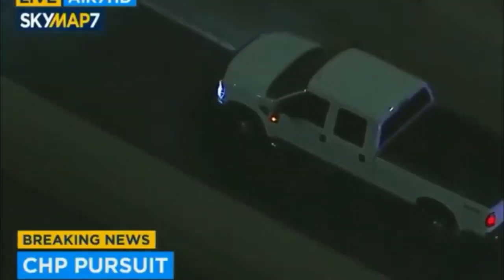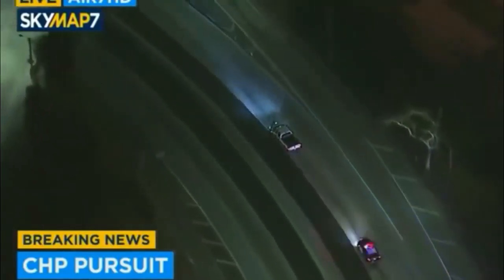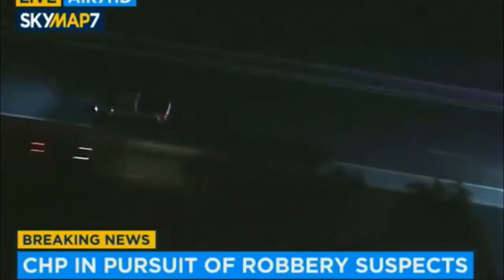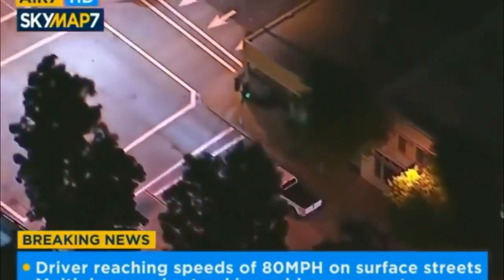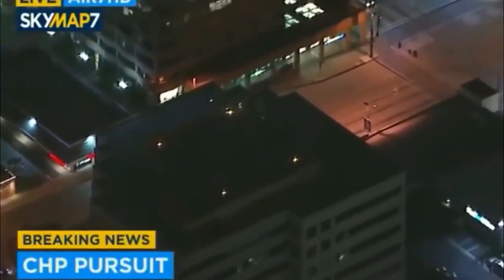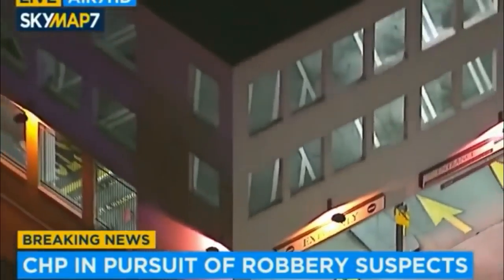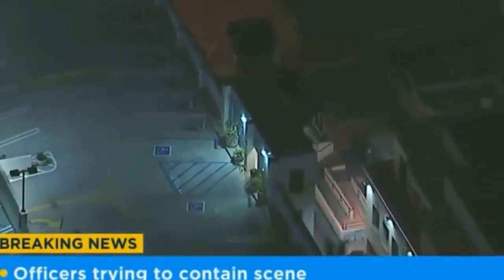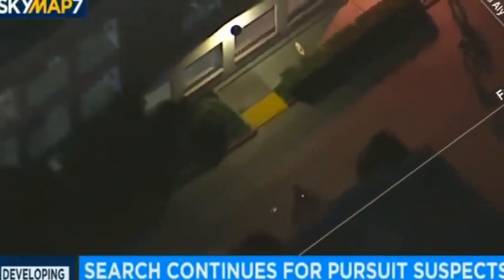Los Angeles Police Chase Insane High Speed EPIC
A car chase is the vehicular hot pursuit of suspects by law enforcers. The rise of the automotive industry in the 20th century increased car ownership, leading to a growing number of criminals attempting to evade police in their own vehicle or a stolen car. Car chases are often captured on news broadcast due to the video footage recorded by police cars and police and media helicopters participating in the chase. Car chases are also a popular subject with media and audiences due to their intensity, drama and the innate danger of high-speed driving.

Car chases occur when a suspect attempts to use a vehicle to escape from law enforcement attempting to detain or arrest him or her. The assumed offence committed may range from misdemeanours such as traffic infractions to felonies as serious as murder. When suspects realize they have been spotted by law enforcement, they attempt to lose their pursuer by driving away, sometimes at high speed. Generally, suspects whom police spot committing crimes for which long prison terms are likely upon conviction are much more likely to start car chases. In 2002, 700 pursuits were reported in the city of Los Angeles.[1]

Los Angeles television station KCAL reported a quadrupling of ratings when police pursuits aired.[2] Police officials have asked news media to reduce coverage of chases, claiming that they encourage suspects to flee and inciting gawkers to possibly get in the way of the pursuit, while the media responds that coverage of chases provides a public service and provide a deterrent to police brutality.[3]

Police use a number of techniques to end chases, from pleading with the driver, waiting for the driver's vehicle to run out of fuel, or hoping the driver's vehicle becomes somehow disabled to more forceful methods such as boxing in the vehicle with police cruisers, ramming the vehicle, the PIT maneuver, shooting out the tires, or the use of spike strips, though all efforts, many of which pose risk to all involved as well as bystanders, will be aimed at avoiding danger to civilians. When available, a helicopter may be employed, which in some cases, may follow the vehicle from above while ground units may or may not be involved. The StarChase system as of summer 2009 was in use by the Arizona Department of Public Safety.[4]

The February 2005 Macquarie Fields riots occurred in Sydney, Australia after a local driver crashed a stolen vehicle into a tree, killing his two passengers following a high-speed police pursuit. The death of university student Clea Rose following a police chase in Canberra sparked major recriminations over police pursuit policies. Ole Christian Bach was found shot and killed in Sweden in a presumed suicide after he had been followed in a car chase by Swedish undercover police.

Reality television has combined with the car chase genre in a number of television shows and specials featuring real footage, mostly taken from police cruisers and law enforcement or media helicopters of suspects fleeing police.

One notable, recorded police chase occurred when an M60 Patton tank was stolen by Shawn Nelson from an Army National Guard armory, on May 17, 1995. Nelson went on a rampage through San Diego, California, with the massive tank crushing multiple civilian vehicles before becoming stuck on a road divider. Police were able to get aboard the tank and open the hatch, killing the suspect when he would not surrender.

On June 4, 2004, welder Marvin Heemeyer went on a rampage in a heavily modified bulldozer in Granby, Colorado, wrecking 13 buildings including the town hall, the public library, a bank, a concrete batch plant, and a house owned by the town's former mayor, resulting in over $ 7 million in damage. The police were initially powerless, as none of their weapons could penetrate the suspect's vehicle. However, the bulldozer's engine failed and the machine became stuck, so Heemeyer committed suicide by gunshot.

On July 27, 2007, at exactly 12:46:20 p.m. MST in Phoenix, Arizona, two helicopters crashed in mid air. Both were AS-350 AStar helicopters from KNXV-TV (the area's ABC affiliate) and KTVK (an independent, but was the ABC affiliate until losing it to KNXV in 1995) news stations collided in mid-air above Steele Indian School Park in Phoenix, Arizona while covering a police pursuit.[5][6] Four people were killed: KTVK pilot Scott Bowerbank and photographer Jim Cox; and pilot Craig Smith and photographer Rick Krolak of KNXV.[7] No one on the ground was injured.[8]